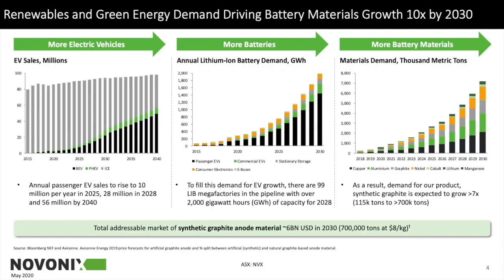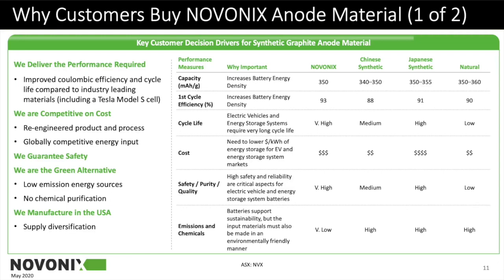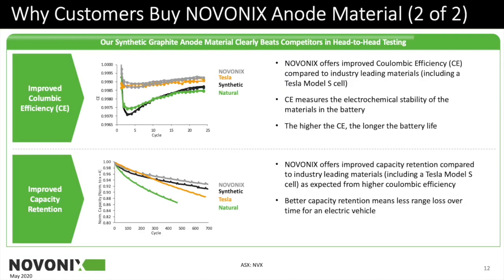Why Is Graphite An Important Material In Batteries? w/ Dr Chris Burns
In this clip, Gali interviews Novonix COO and Co-Founder,  Dr Chris Burns. Gali asks Chris about the importance of graphite and how it impacts batteries.

LINK - Novonix investor announcements (Jeff Dahn quotes PR, and investor presentation)